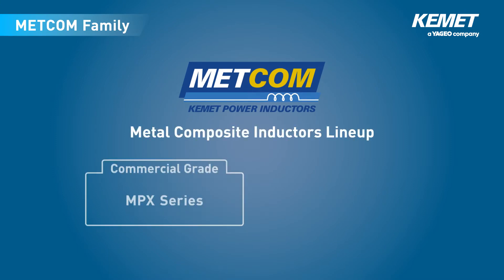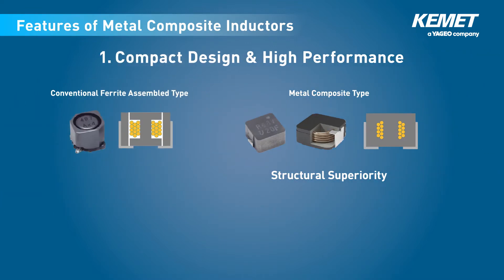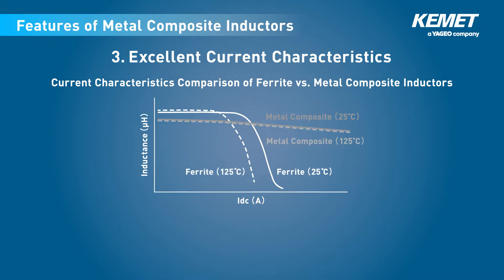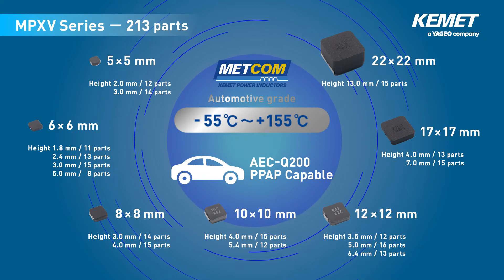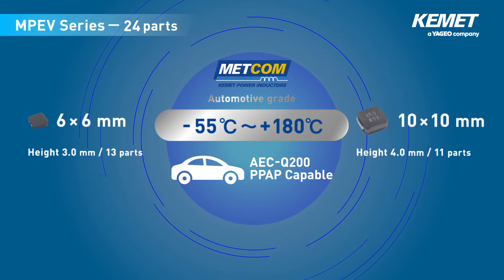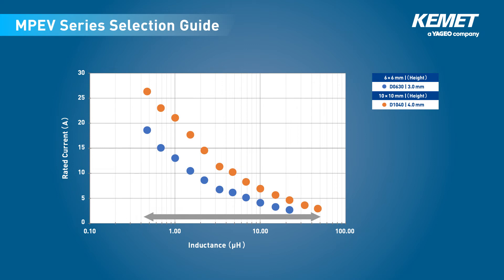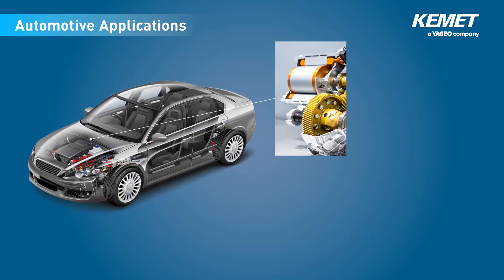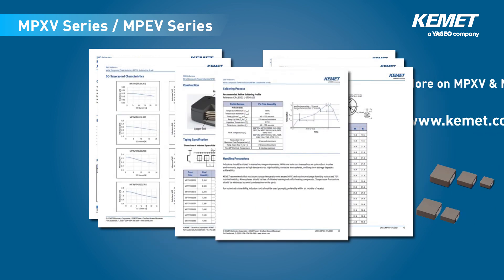METCOM MPXV & MPEV Series Power Inductors Automotive Grade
KEMET METCOM (Metal Composite) MPXV & MPEV Series Power Inductors are ideal for automotive applications. This video summarizes the performance advantages of MPXV and MPEV, which includes AEC-Q200 qualification, compact design with superior performance, low magnetic flux leakage, and excellent current characteristics. Learn how to select the right power inductor for your automotive design.